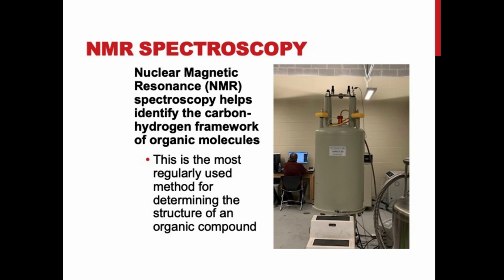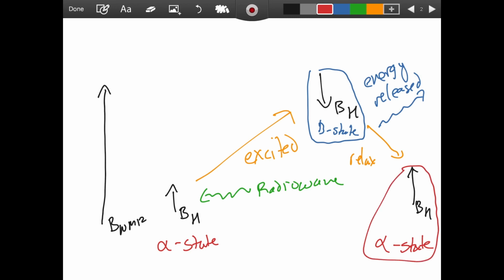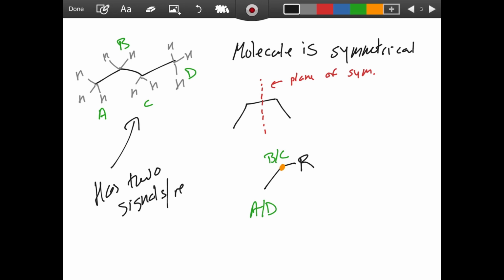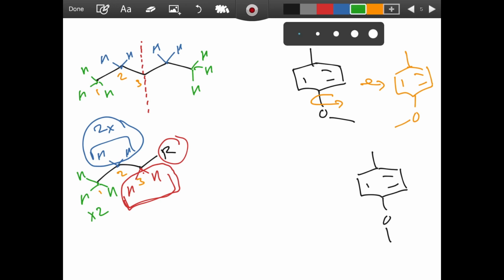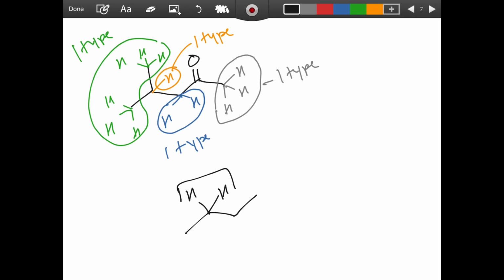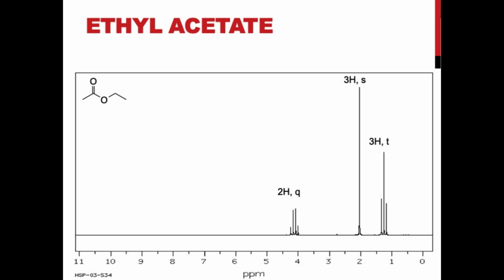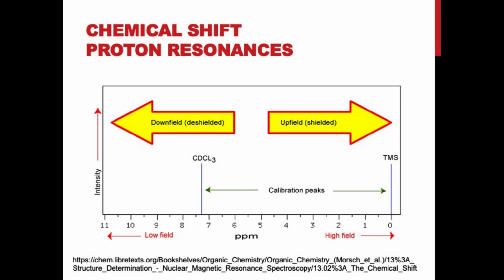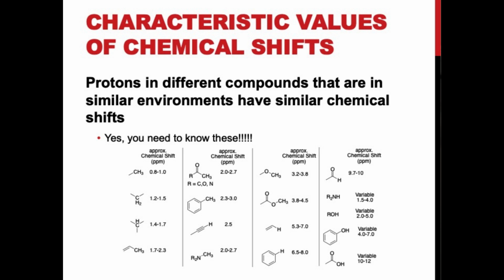Slide Set 8 Slides 1-17